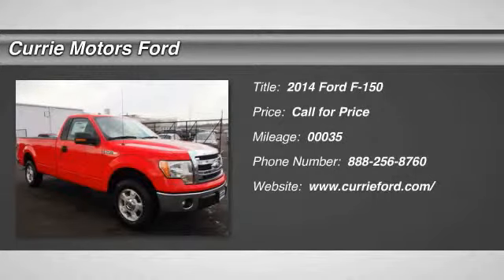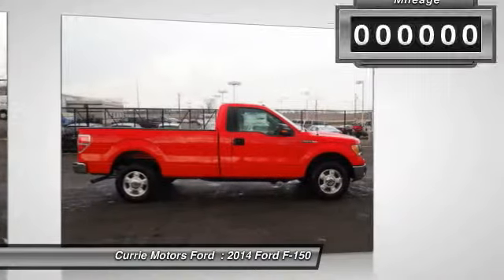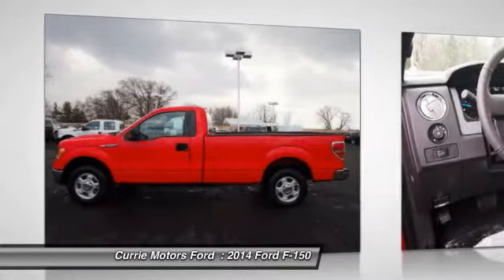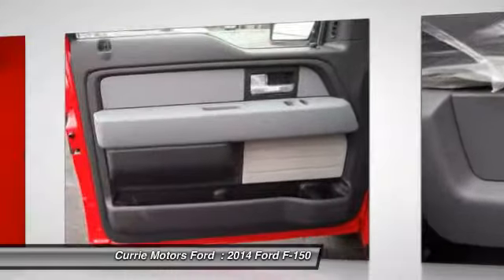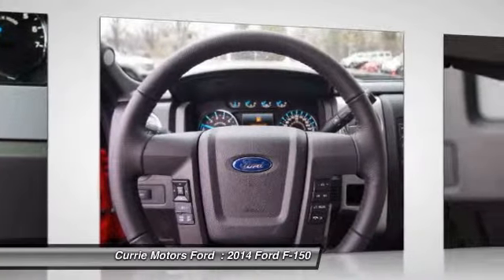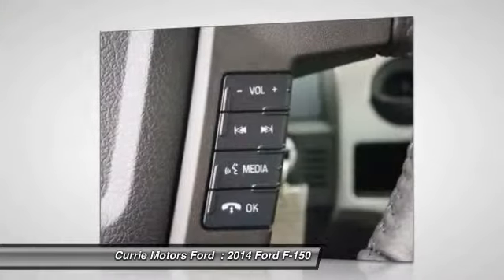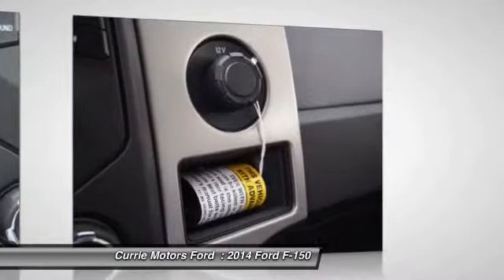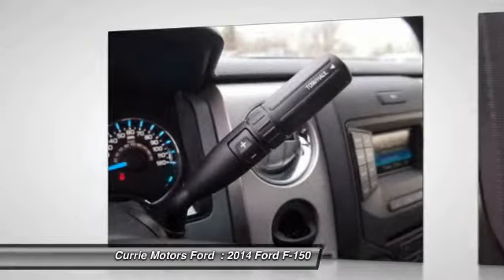2014 Ford F-150 Frankfort IL H7750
2014 Ford F-150 XLT

You'll love this 2014 Ford F-150. This is a car you'll want to take home. With 35 miles, it features Automatic transmission and an exterior color of Race Red. Call and get in touch with Currie Motors Ford directly, and be the first to open the car door today!